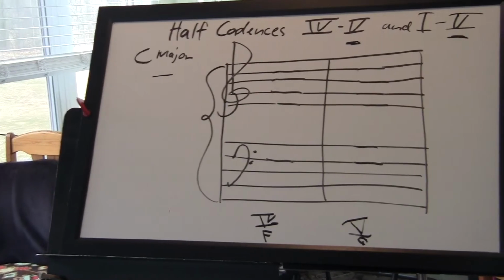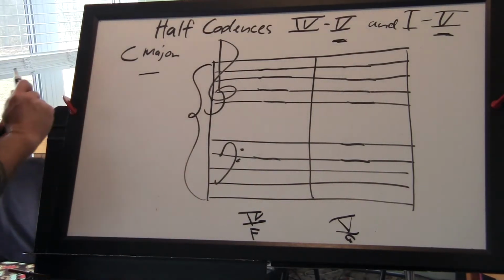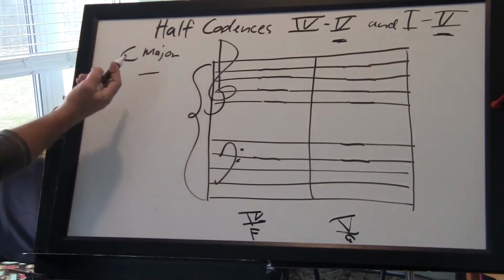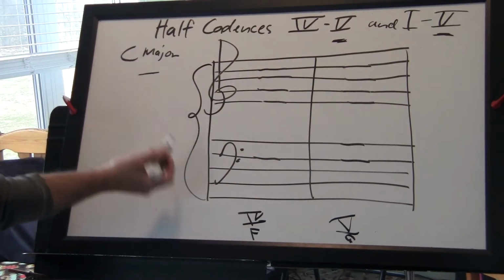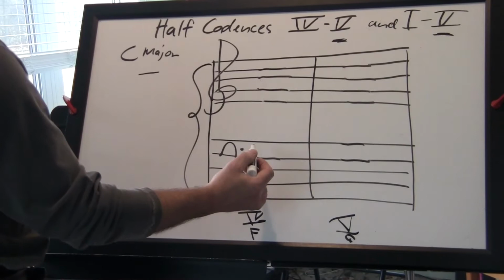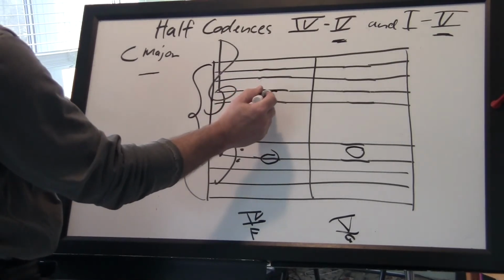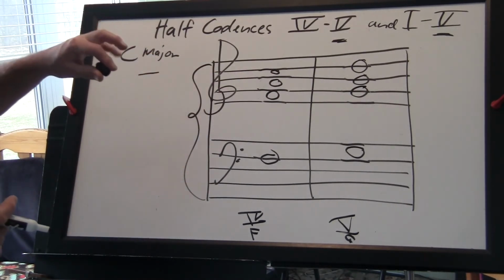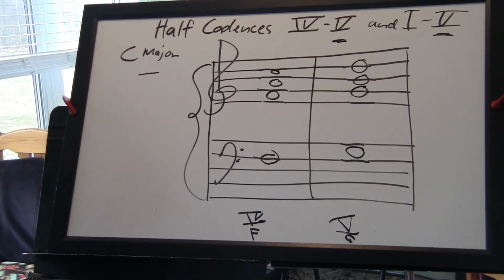Cadences IV - V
In this video I will show how to write a IV - I cadence